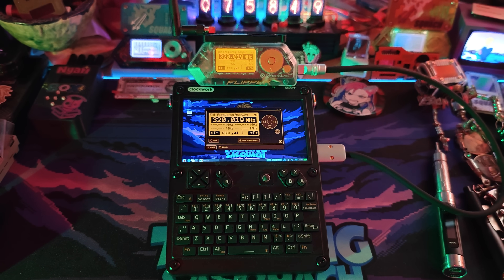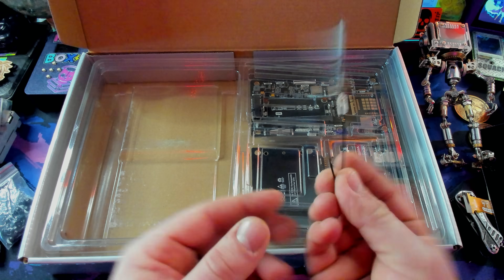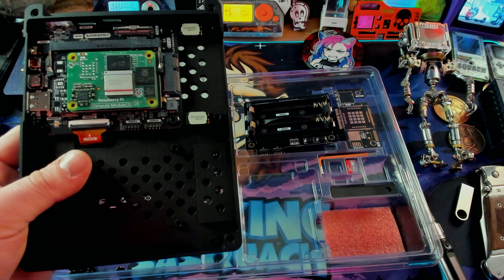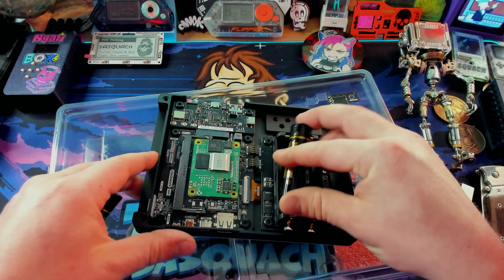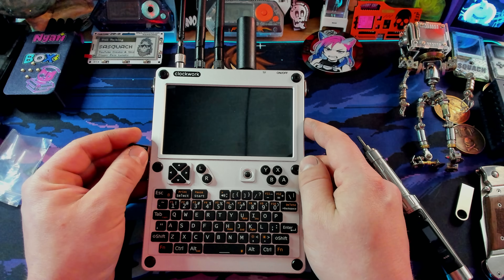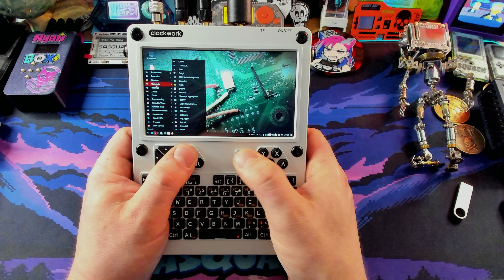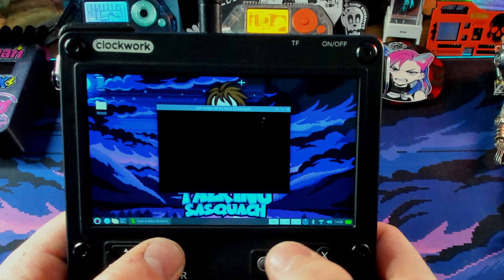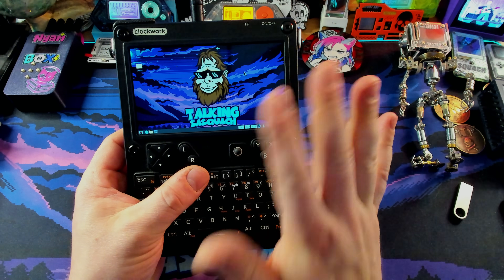This uConsole HACK is a Game Changer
I got my hands on THREE impossible-to-find pieces of hardware and built the ultimate cyberdeck. The ClockworkPi uConsole (sold out everywhere), Hacker Gadgets RTL-SDR antenna board (backordered for months), and Raspberry Pi CM5 (you already know). This portable hacking terminal is INSANE.

In this complete build tutorial I walk you through the entire process - from unboxing to final software setup. Watch me install the CM5, add the RTL-SDR extension board with LoRa, GPS, RTC, and USB hub functionality, then load up Dragon OS. This thing runs Doom, connects to my Flipper Zero, and is a serious portable pentesting rig that actually fits in your pocket.

Test frontier models' resilience to prompt injection across tool use, computer use, and coding agents:
Work through coding agents to hack into computer networks in this AI-and-cybersecurity red-teaming crossover

🛠️ HARDWARE FEATURED:
• uConsole by Clockwork
• Raspberry Pi Compute Module 5
• RTL-SDR Extension Board (LoRa, GPS, RTC, USB Hub)
• Dragon OS
• balenaEtcher
• Agent Shield by Gray Swan AI

What feature would you use most on a portable hacking terminal?

⏱️ TIMESTAMPS:00:00 - Intro: The Impossible Build
00:14 - What Makes This Build Special
00:23 - Hardware Overview (All 3 Rare Components)
00:55 - Unboxing the uConsole
01:07 - Component Breakdown
01:23 - Metal Case First Look
02:18 - Assembly Begins: Screw Placement
02:41 - Power Button Installation
02:53 - Battery Board Setup
03:15 - Raspberry Pi CM5 Installation
03:26 - Speaker Installation
03:32 - Hacker Gadgets Antenna Board Install
03:56 - Antenna Attachment
04:48 - Back Panel Assembly
06:02 - Final Hardware Assembly
06:15 - Hardware Check
07:00 - MicroSD Card Prep
07:07 - Dragon OS Software Setup
08:04 - First Boot & Desktop Tour
08:34 - Software Demonstration
09:56 - Gaming Test: Running Doom
10:13 - Flipper Zero Integration Demo
12:27 - Final Thoughts & Wrap Up

Ultimate uConsole: The Raspberry Pi Dream Come True

I Built The Ultimate Raspberry Pi Retro Gaming Console

Building the ULTIMATE uConsole (and the TRUTH about uConsole)

10 Game Changing Features of the uConsole Hack

Discover 10 Revolutionary Features of the uConsole Hack

10 Mind-Blowing Features of the uConsole Hack